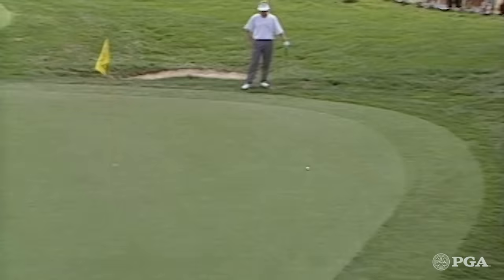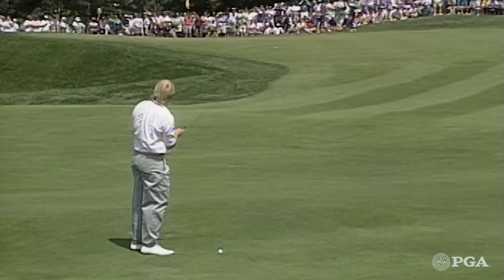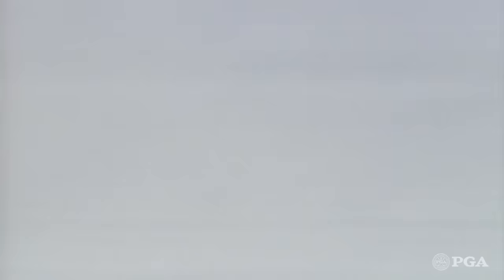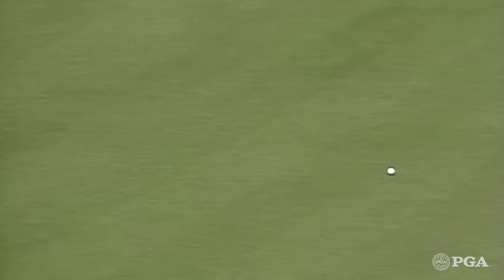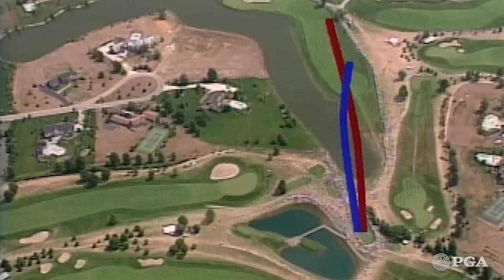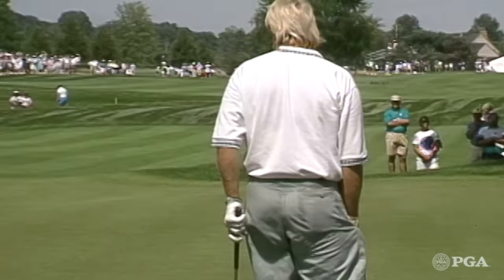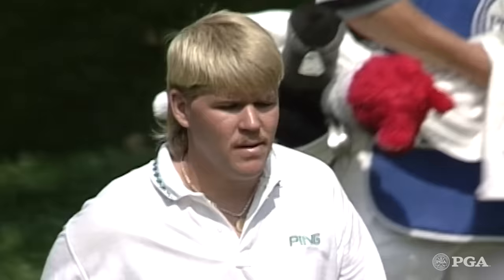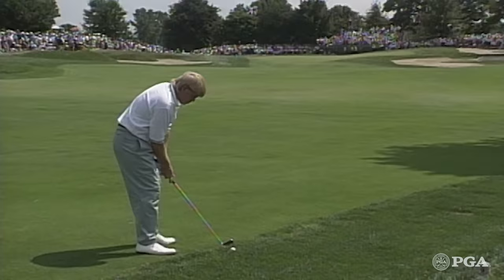John Daly's Winning Final Round | 1991 | PGA Championship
Watch all the action from John Daly's final round at the 1991 PGA Championship.

Contested each May, the PGA Championship is the second major championship in golf’s annual rotation, and perennially features the strongest field in the men's game based on the Official World Golf Rankings. Known for dramatic finishes and notable champions, the Wanamaker Trophy—which has been awarded to the winner since 1916—is inscribed with names such as Koepka, McIlroy, Woods, Mickelson, Nicklaus, and Player. The 2022 PGA Championship is set to take place between 19-22 May at Southern Hills Country Club. The reigning champion is Phil Mickelson.